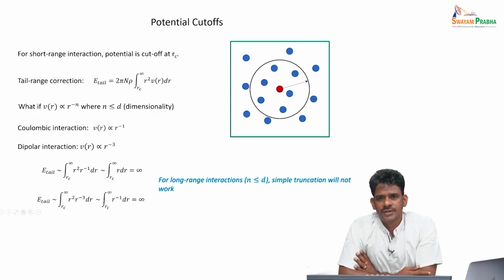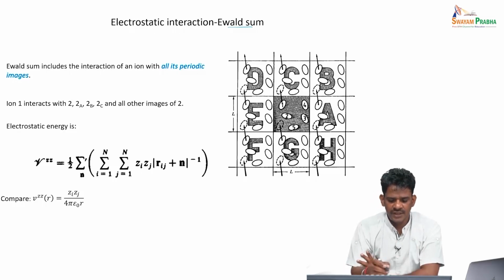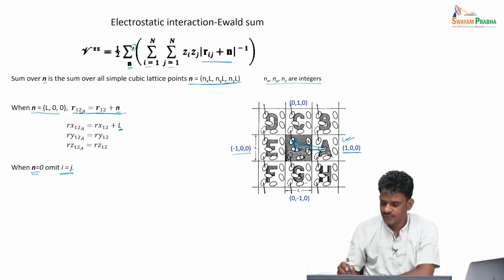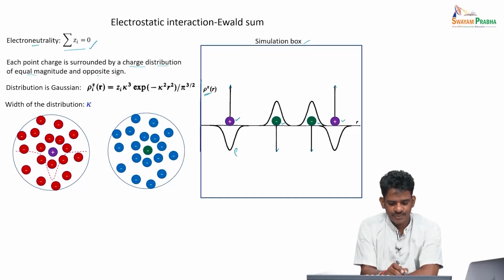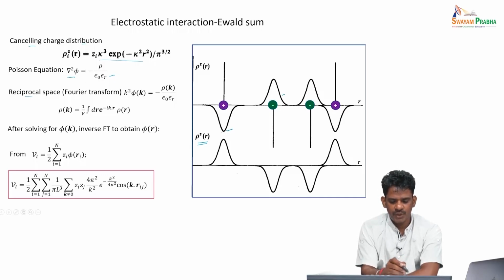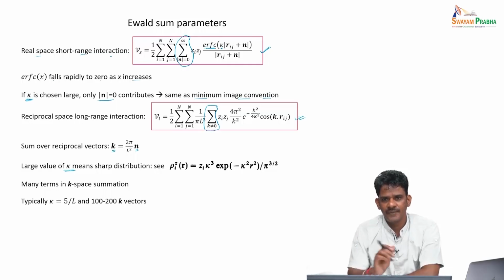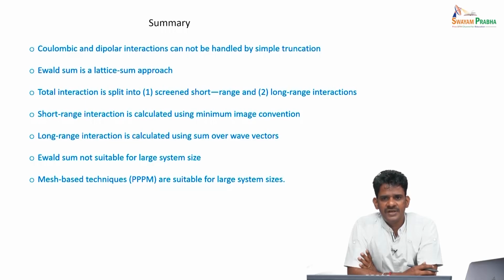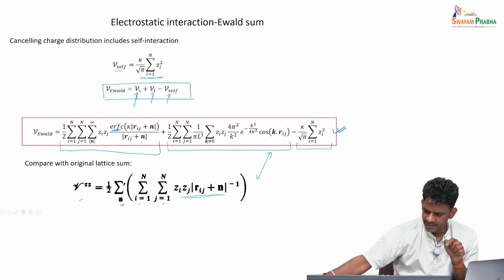Electrostatic interactions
Subject: Chemical Engineering
Course Name: Principles of Molecular Dynamics Simulation
Name of Presenter: Prof. Ethayaraja Mani